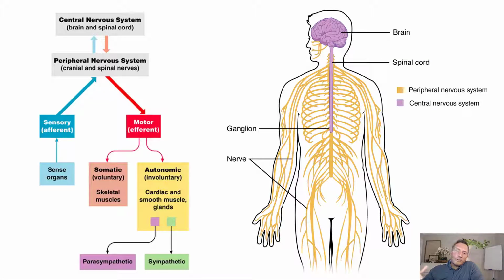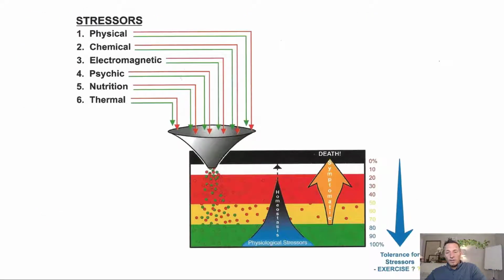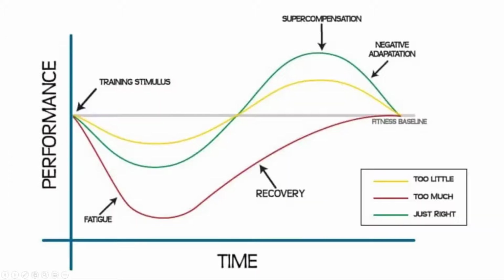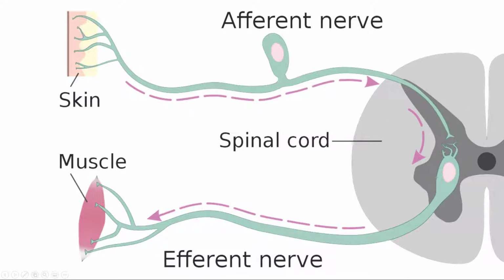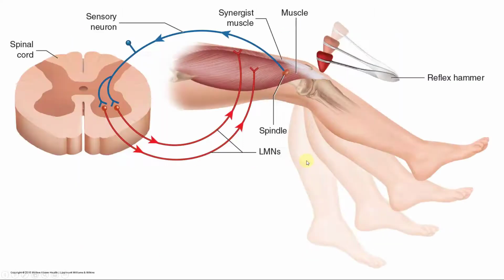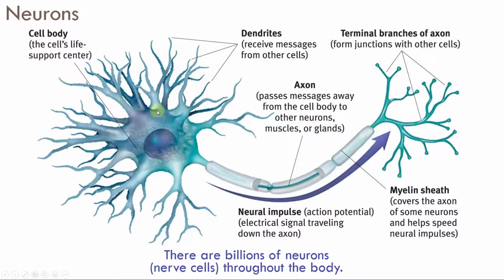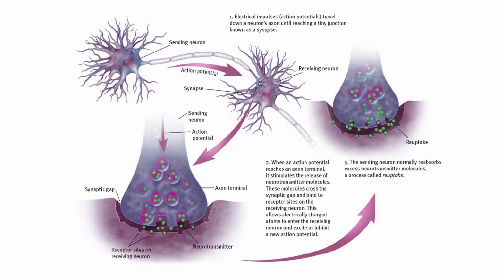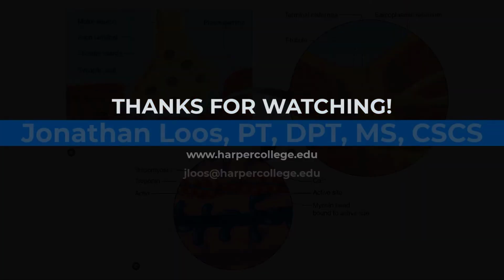KIN 230 Neuromuscular Function I